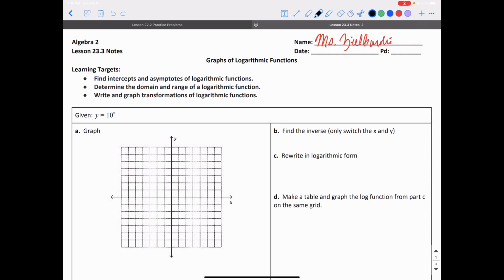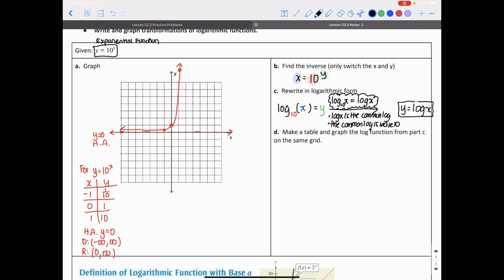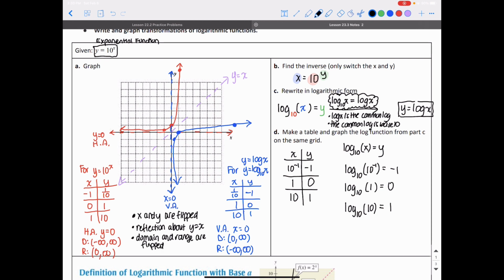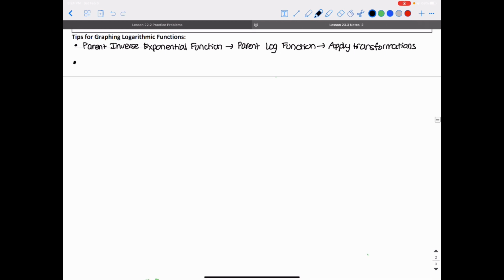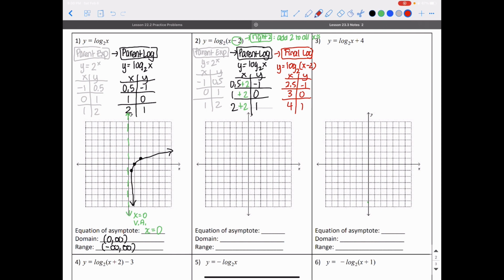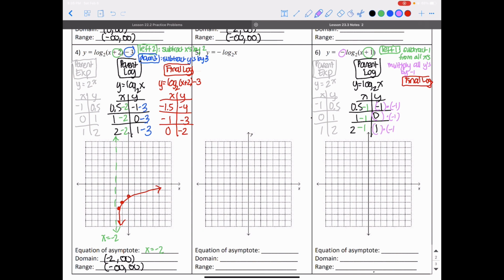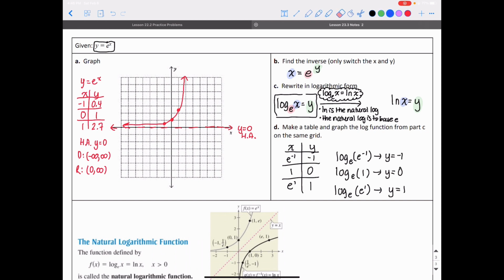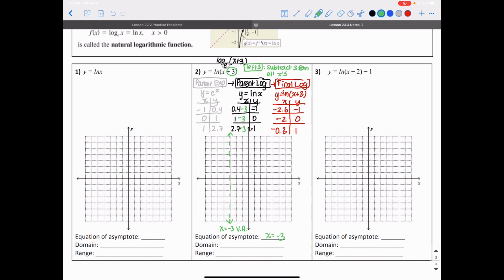Graphing Logarithmic Functions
Algebra 2
Graphing logarithms